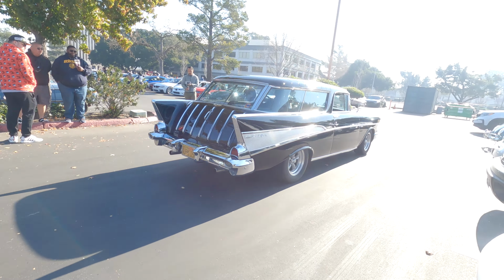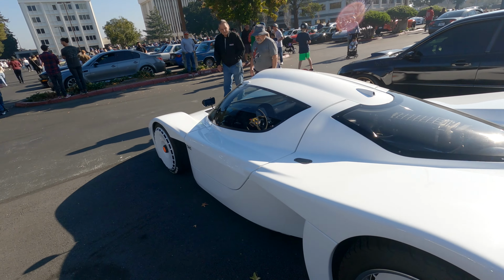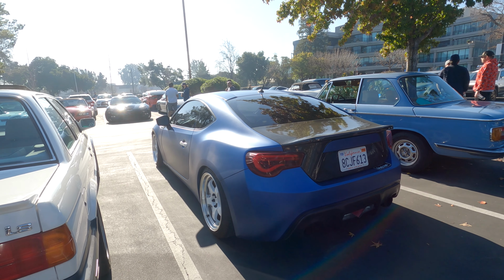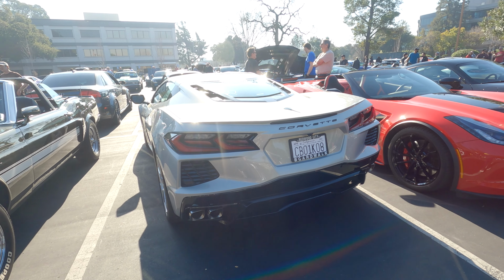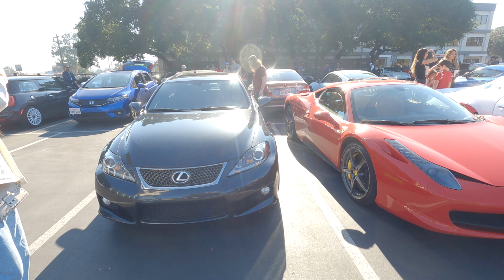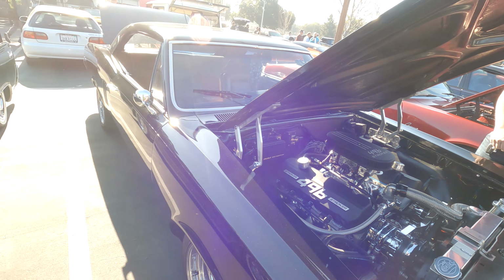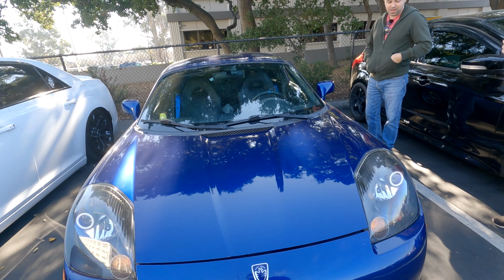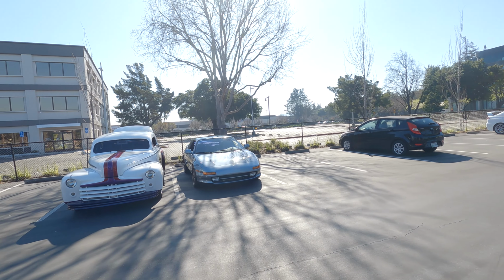San Mateo Cars & Coffee, February 13, 2022 (Valentine's Day Edition)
We stopped by one of my favorite local Cars & Coffee events in San Mateo -- join us for a quick walk around to see the variety of vehicles that makes this bi-weekly gathering so interesting.

About NorCal 86DRIVE - we are a driving club consisting of members who enjoy taking our cars out on the local twisties, the autocross courses, and the race tracks.
We're also playing video games and racing sims during the pandemic.  to see more photos, videos and get more info on upcoming meets and drives!  Also check out our online store for 86DRIVE apparel such as t-shirts, hoodies and other merchandise!